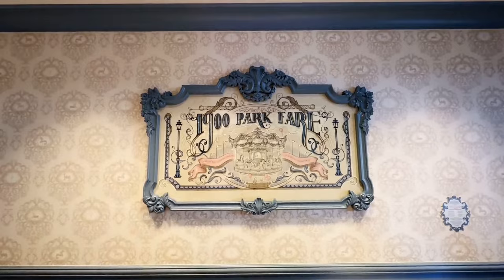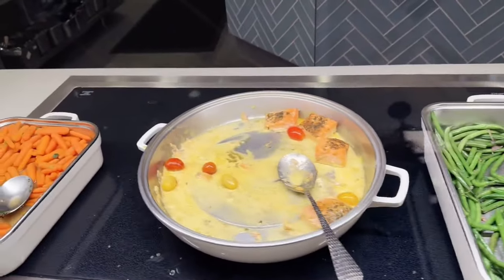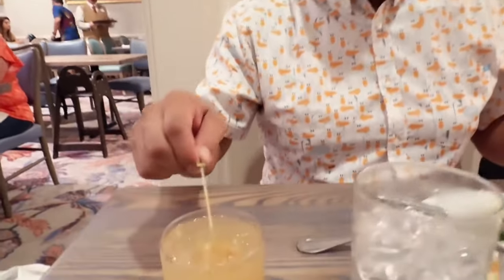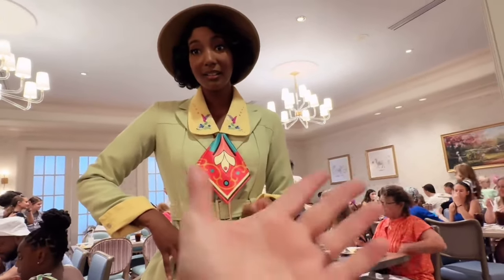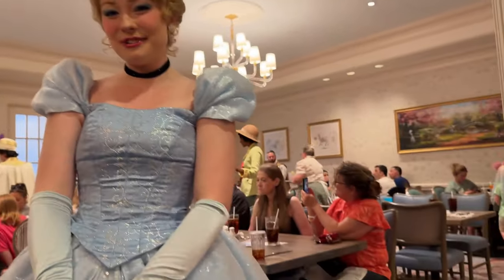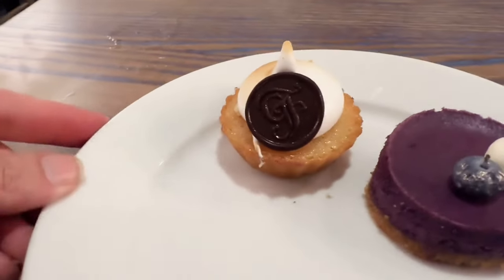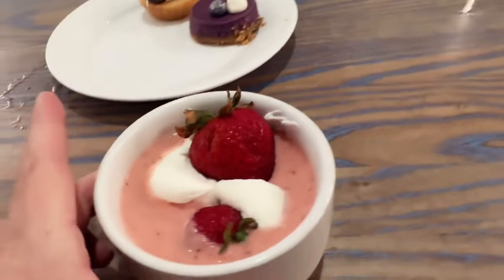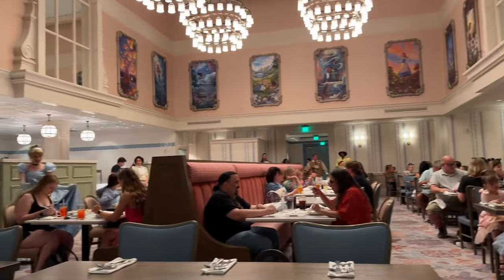Experience the MAGIC of 1900 Park Fare, Disney World's HIDDEN GEM!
Disney's Most Unique Character Dining? 1900 Park Fare DETAILED REVIEW!
We have been testing Disney World's most notorious dining experiences... Character Dining!  These often expensive and overhyped experiences offer more than just a meal.  The chance to meet with various characters, get pictures and even chat a bit brings guests to these venues in droves... but is it worth it?
We take you with us as we share our full character experiences, all the food, cocktails and even desserts.

X:                 Enchanted Nomads
Threads:     Enchanted Nomads